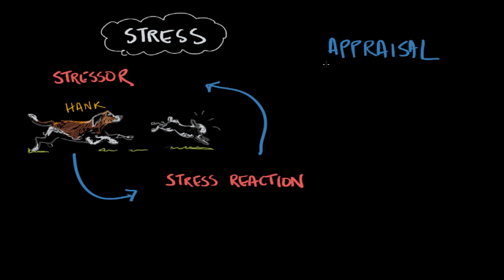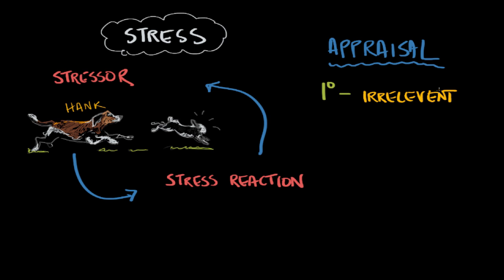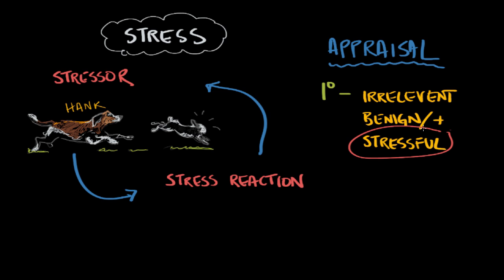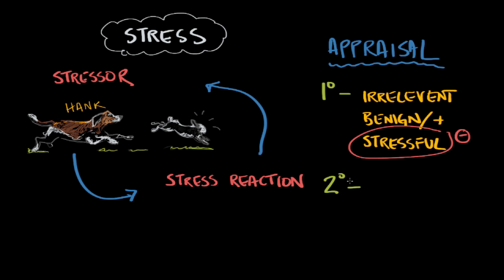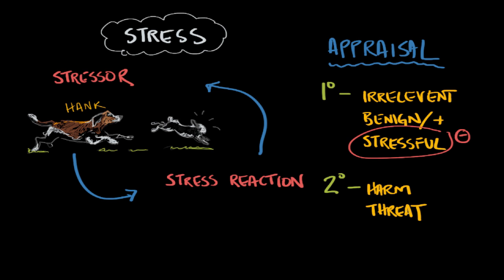what is stress